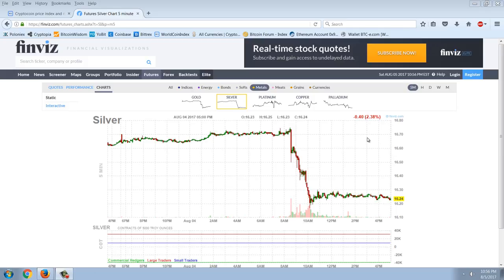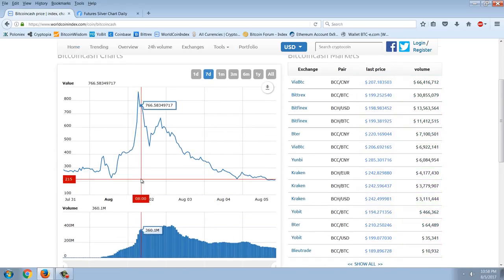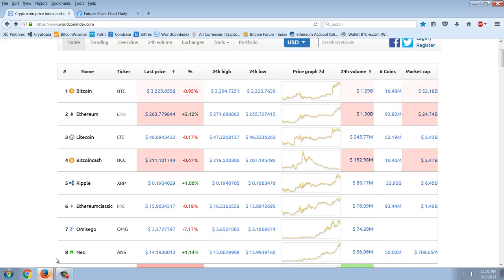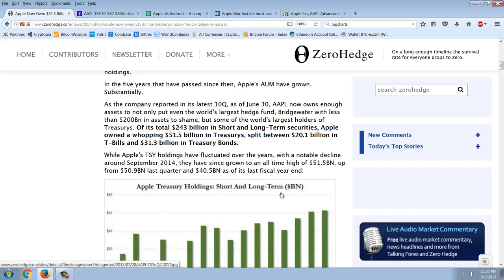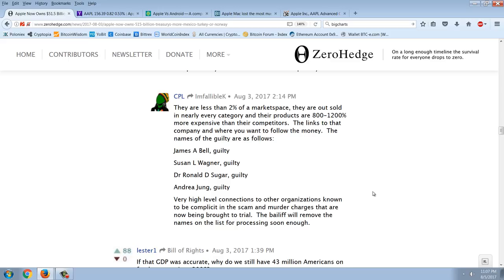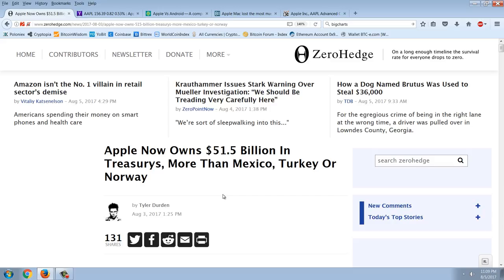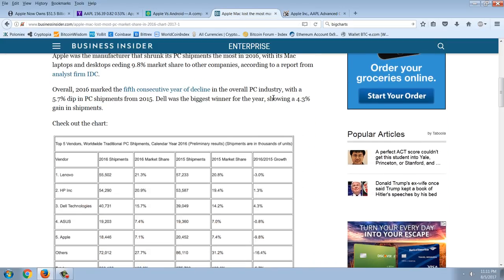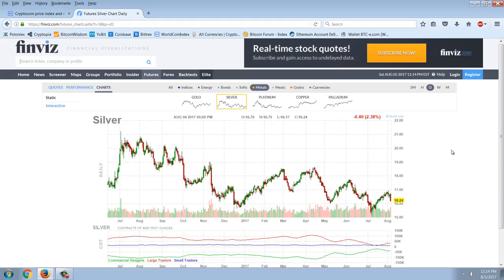Member Update 8/5/17 Apple Scam